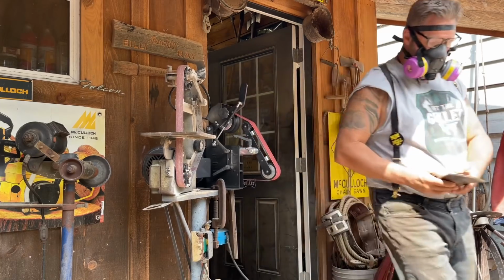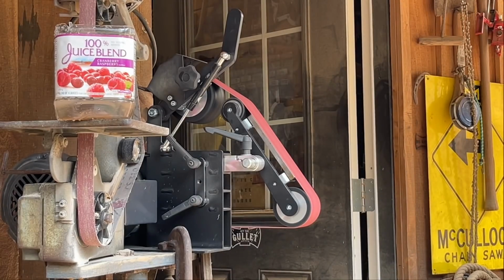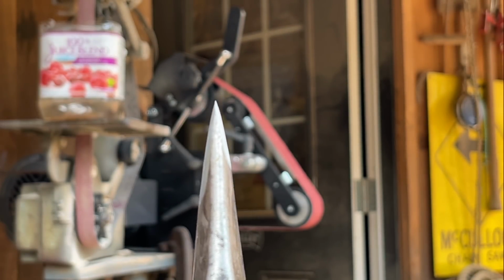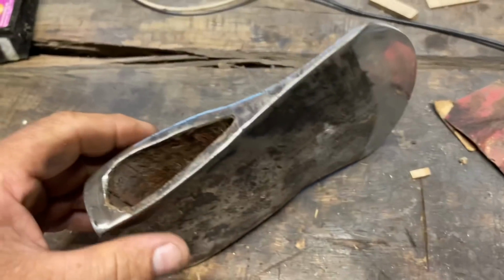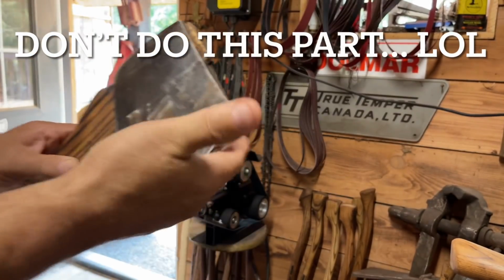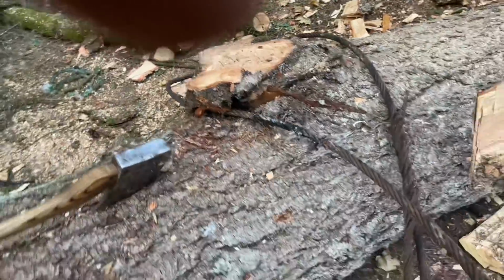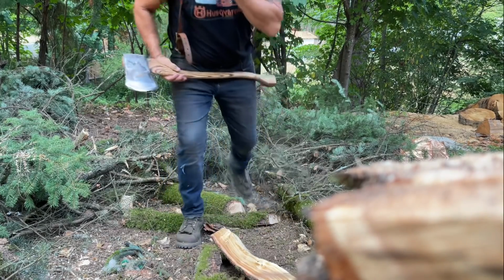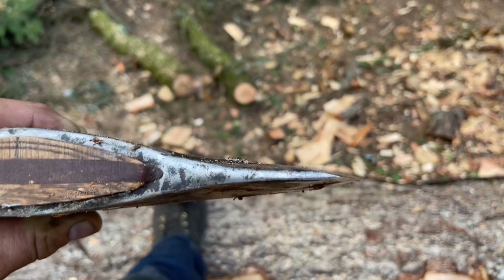How to re-profile your Axe, Sharpen with results.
When sharpening your axe , with what  ever tools you have , profile is important. I show how I get my favourite profile